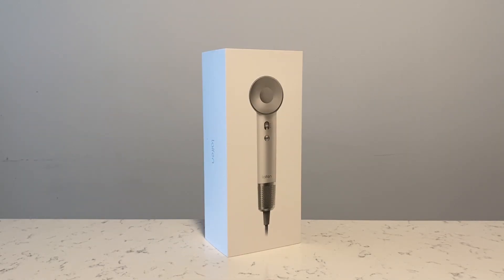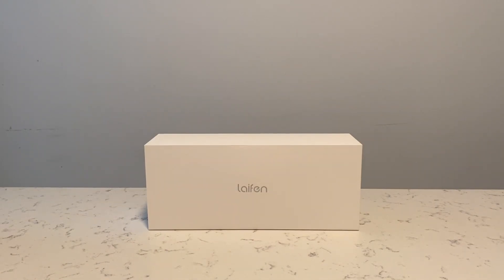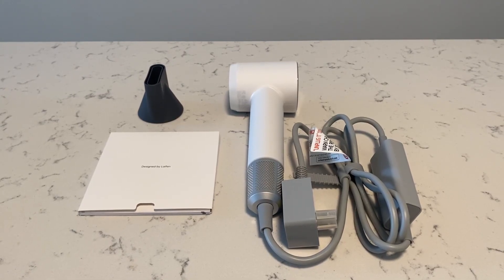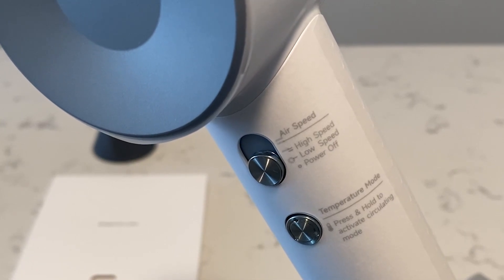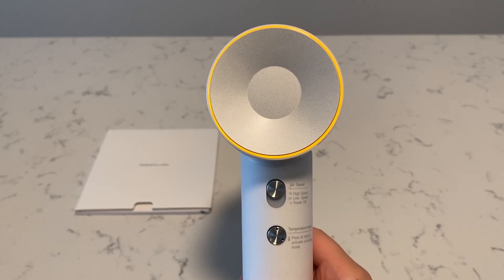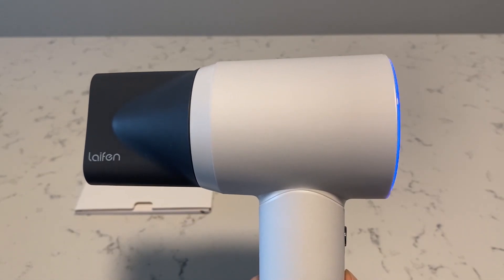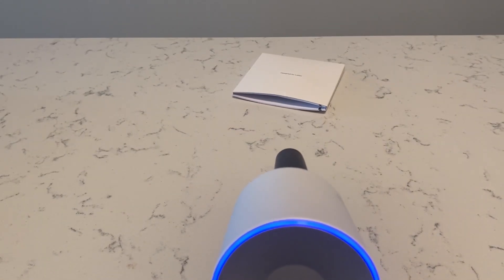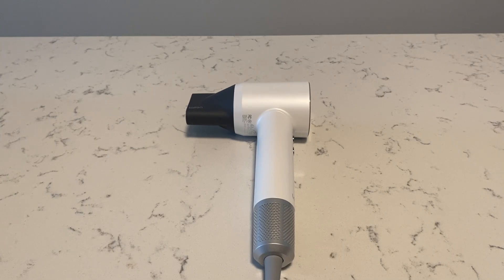Product Review | The Laifen Swift | Clean aesthetic Hair Dryer